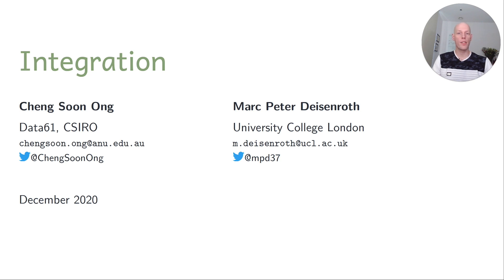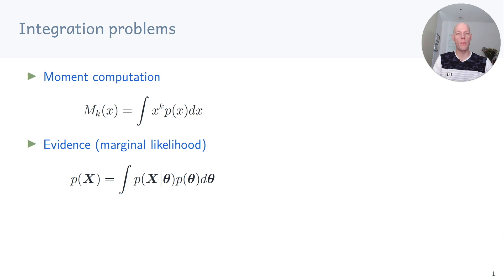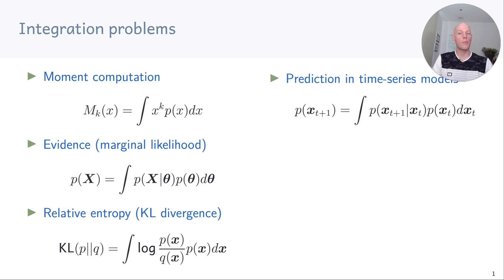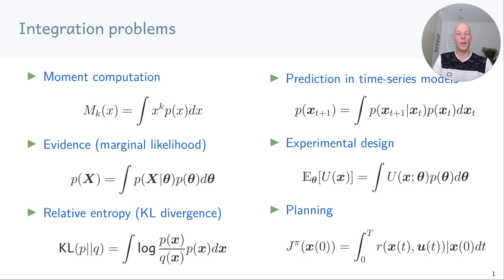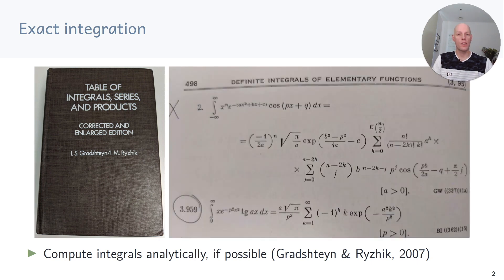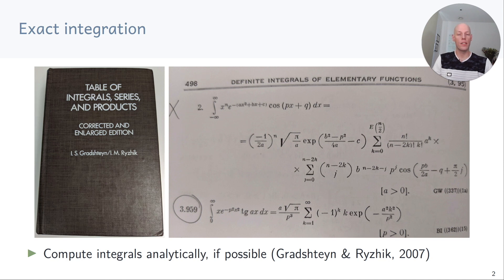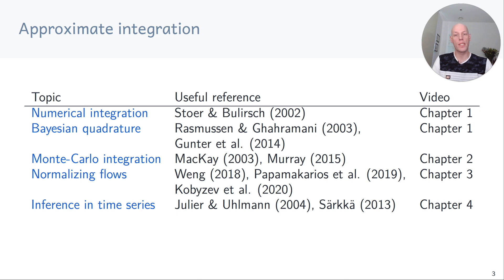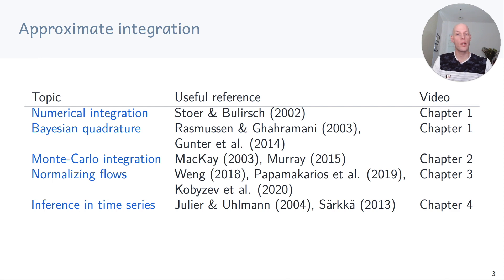02 Introduction to Integration